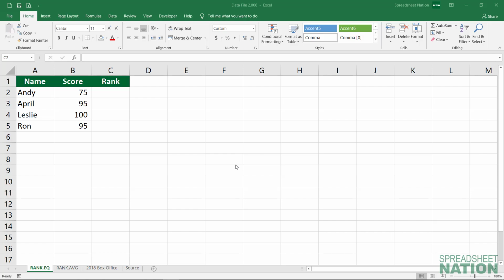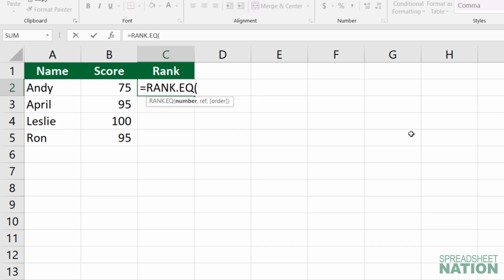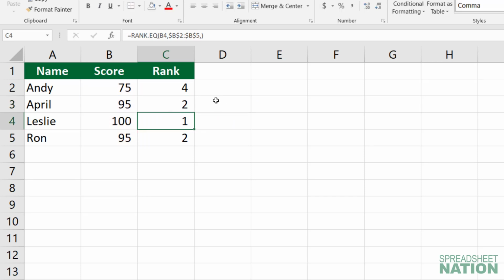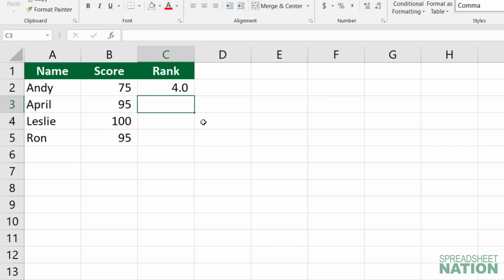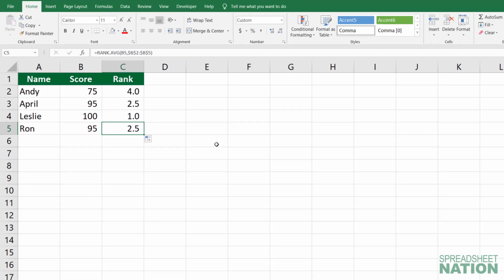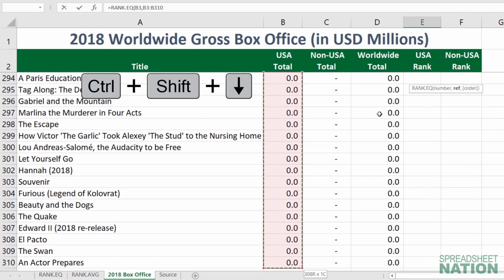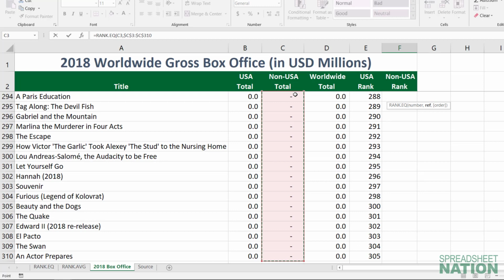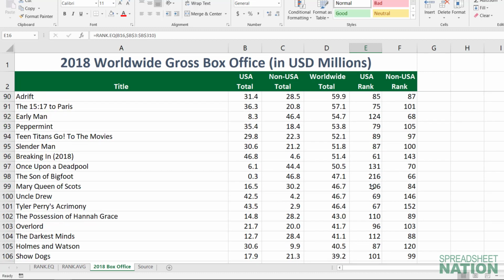Excel Rank Function: Rank Things in a List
When you have a list of values, Excel can rank them relative to the other items in the list. We cover the RANK.EQ and RANK.AVG functions.